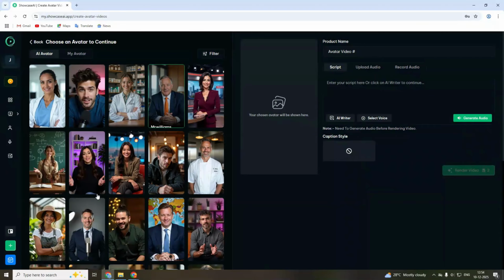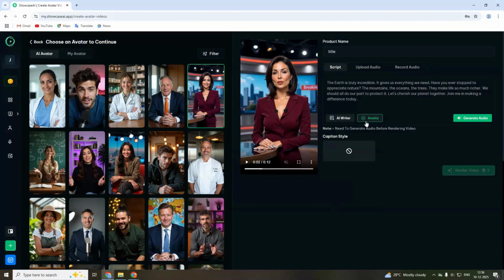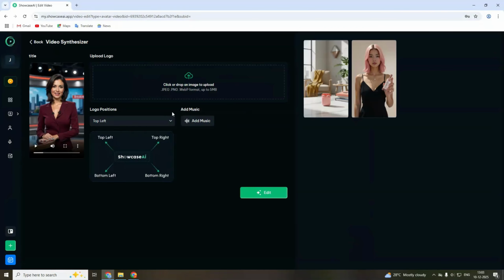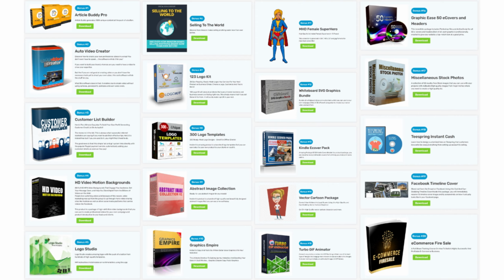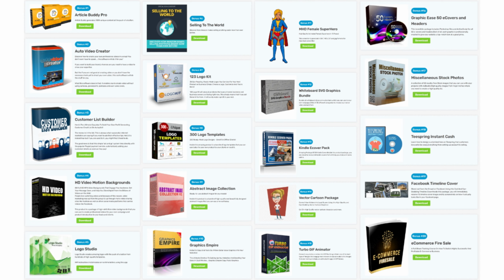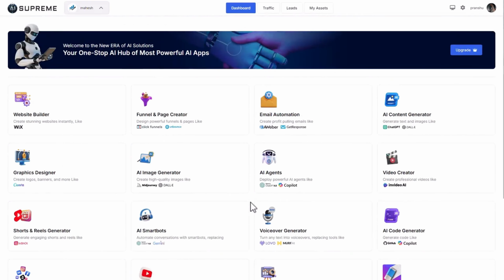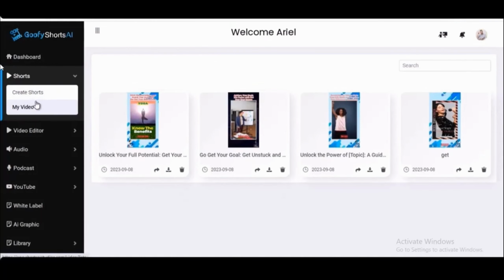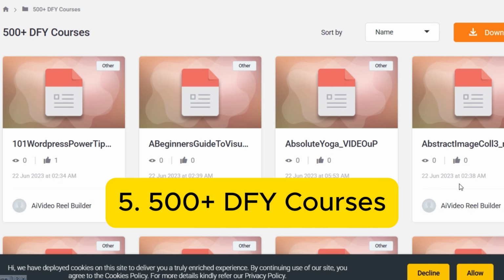Showcase AI Review 🎯 Turn Photos Into Studio Quality Videos | Showcase AI Demo Bundle OTO Bonuses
Look for a Showcase AI review from a real user. Experience Showcase AI with me

In this video, I walk you through the dashboard share the real pros and cons, and show you exactly what it can do so you can decide fast.

If you have been trying to create marketing videos but you keep getting stuck because filming takes time editing is exhausting and hiring help is expensive Showcase AI gives you a faster smarter option.

It lets you upload a simple photo or product image and generate studio quality marketing videos in minutes with AI handling the script voice avatar and final video output.

In this Showcase AI review video, you will see:
➡️ The most important Showcase AI features what actually matters for results
➡️ My exclusive bonus package for Showcase AI adds extra value beyond the software
➡️ A full Showcase AI demo showing how the platform works
➡️ Showcase AI dashboard walkthrough plus how to create different video styles fast
➡️ Full Showcase AI OTO breakdown upgrades plus bundle deal explained

Showcase AI Review: What Is It?

Showcase AI is an all in one AI powered video creation platform that turns simple photos and product images into studio quality marketing videos in minutes.

Instead of spending thousands on video shoots actors editing tools and voiceovers you upload an image choose a style and let the AI generate the script voiceover avatar and final output for you.

With Showcase AI you can create:
✅ Talking avatar videos from a single photo
✅ Product avatar videos where avatars present your products naturally
✅ Cinematic product showcase videos for ads and sales pages
✅ AI generated ad videos that look like studio shoots
✅ Virtual try on fashion videos and images for apparel and accessories

Everything is automated from scripts to voiceovers to avatars to the final video output so you can publish faster test more angles and look more professional without the usual costs.

This video is focused on Showcase AI review, Showcase AI demo, and the full Showcase AI OTO funnel, so you know exactly what you are getting before you buy.

🎬 Timestamps/Chapters Showcase AI Review:
00:00  - Intro
01:09 - What Showcase AI is and what it can do
02:39 - Showcase AI demo
08:26 - The Sample videos
09:55 - Showcase AI bonuses
18:33 - Final walkthrough